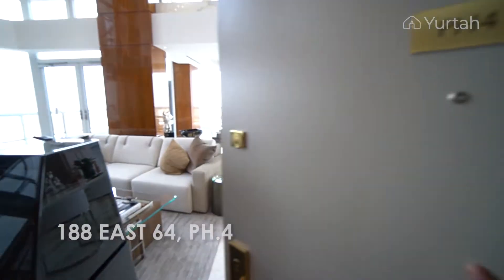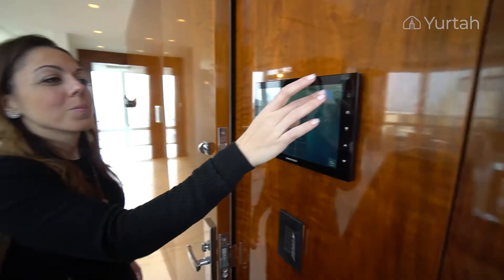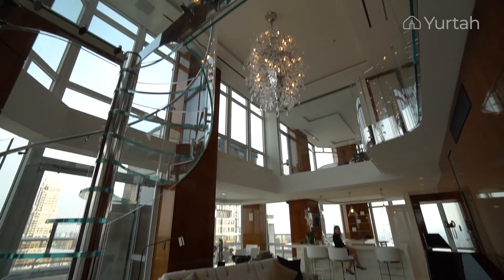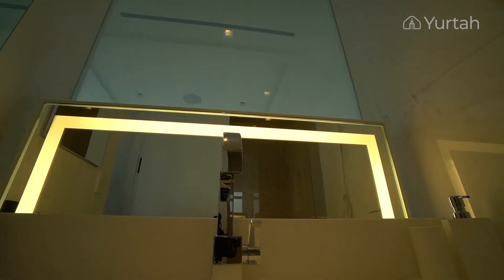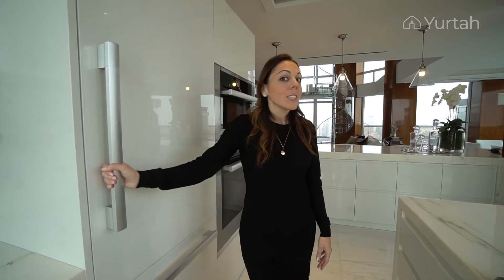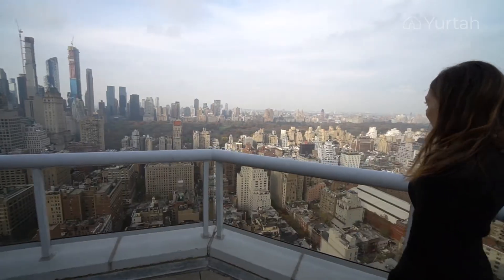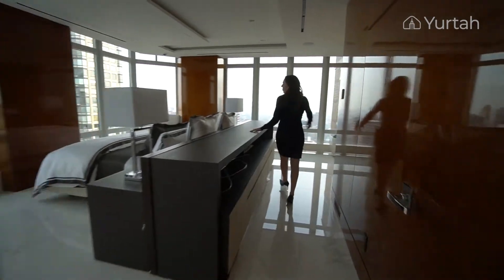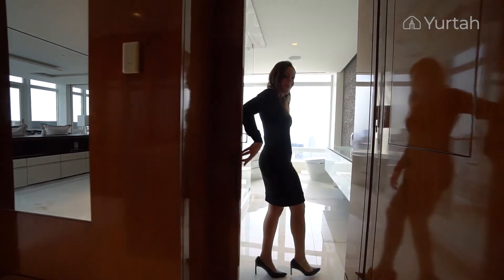188 EAST 64, PH4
★  Filmed, Edited and Produced By Yurtah LLC, NYC 2018 ★